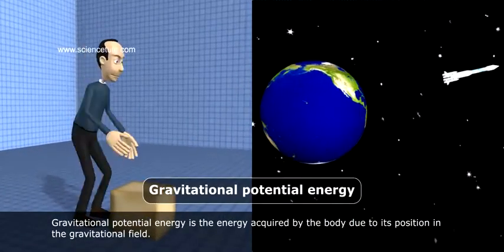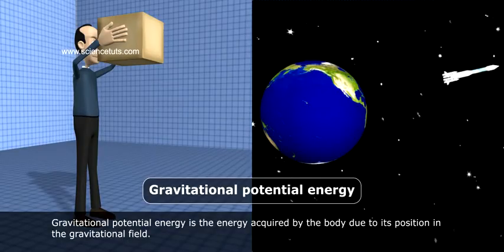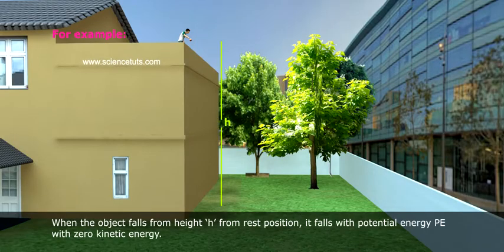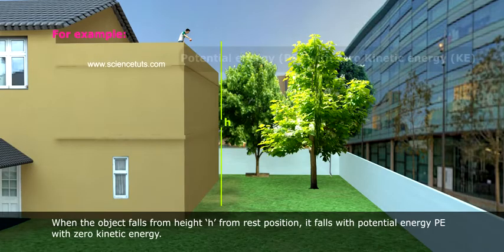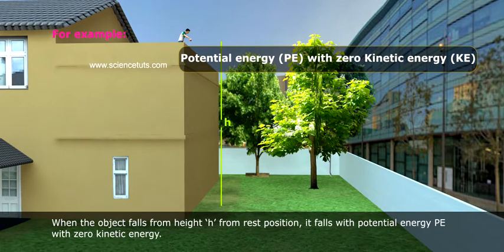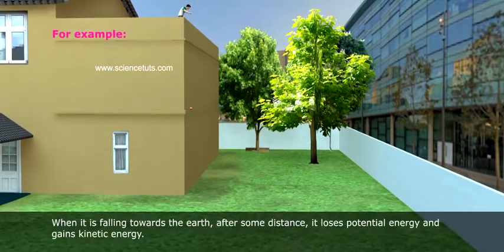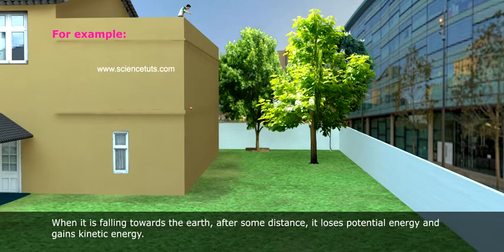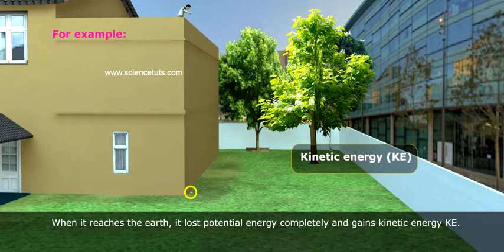GRAVITATIONAL POTENTIAL ENERGY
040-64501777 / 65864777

7 Active Technology Solutions Pvt.Ltd. is an educational 3D digital content provider for K-12. We also customise the content as per your requirement for companies platform providers colleges etc . 7 Active driving force "The Joy of Happy Learning" -- is what makes difference from other digital content providers. We consider Student needs, Lecturer needs and College needs in designing the 3D & 2D Animated Video Lectures. We are carrying a huge 3D Digital Library ready to use.

The equation for gravitational potential energy is GPE = mgh, where m is the mass in kilograms, g is the acceleration due to gravity (9.8 on Earth), and h is the height above the ground in meters.